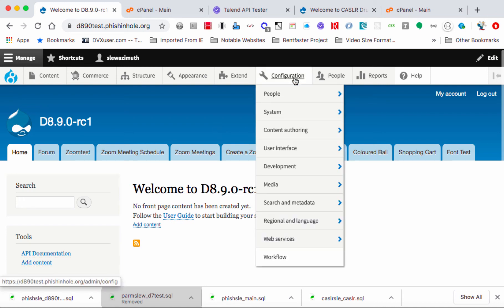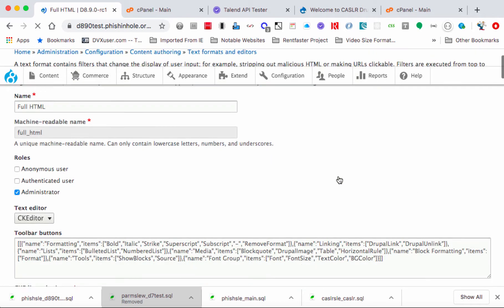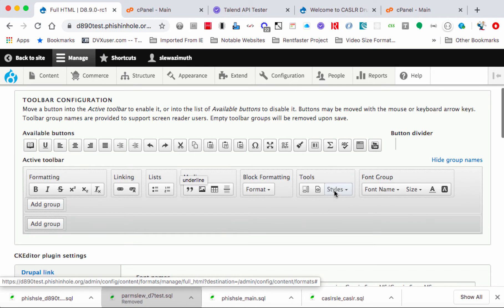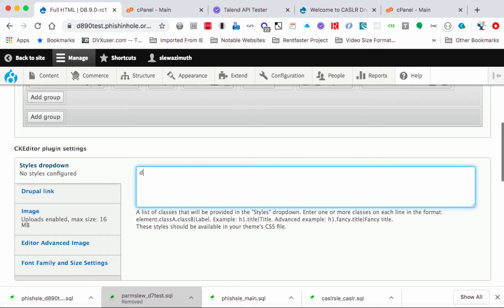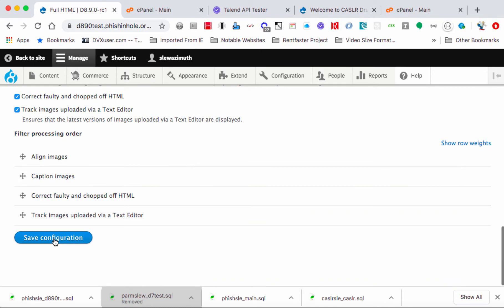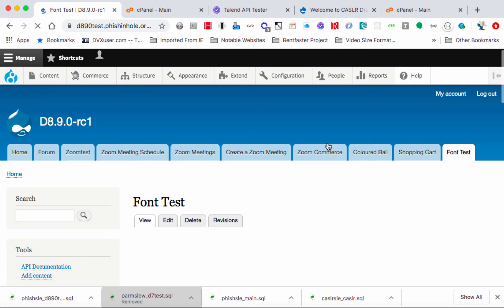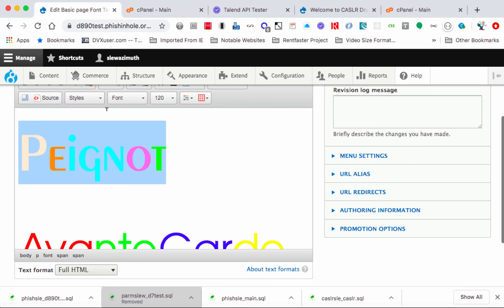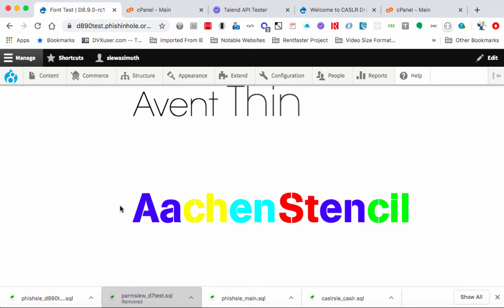ckeditor styles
How to use the CKEditor Styles button for my clients with Drupal 8 CKEditor modules.